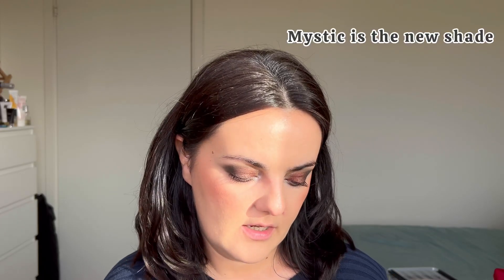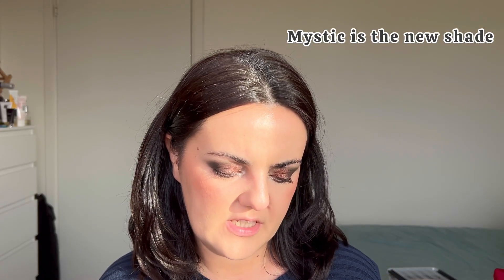The Most Luxurious Lip Balm/ Hourglass Glossy Balm duo holiday edition2024/are these worth the hype?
Hourglass Phantom Volumizing Glossy Balm Duo - Mystic Edition

Sephora France: Phantom Volumizing Glossy Balm Duo - Gloss À Lèvres Duo
Sephora IT : Phantom Volumizing Glossy Balm Duo - Due Gloss Per Labbra
Neiman Marcus: Hourglass Cosmetics Limited Edition Phantom Volumizing Glossy Balm Duo